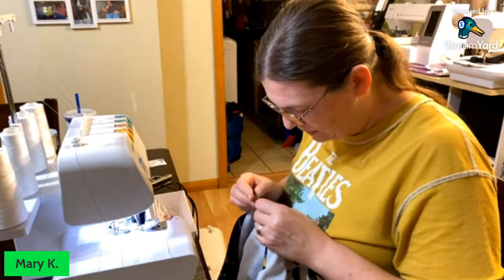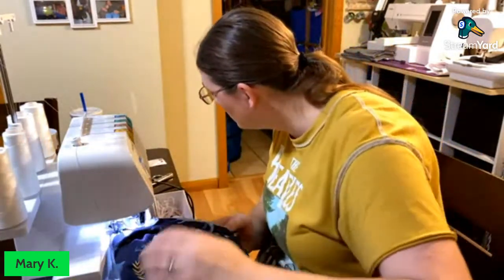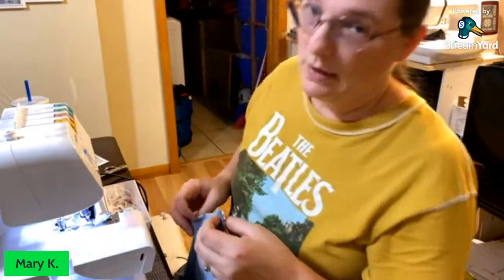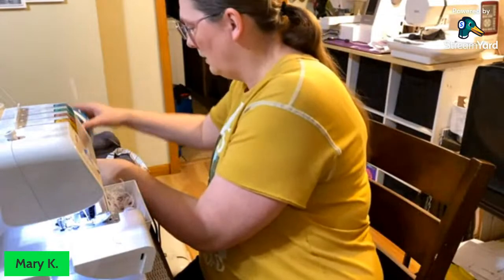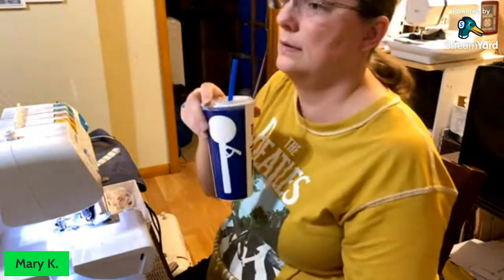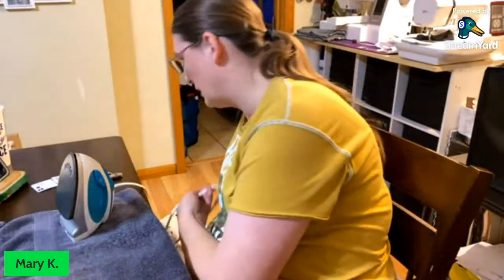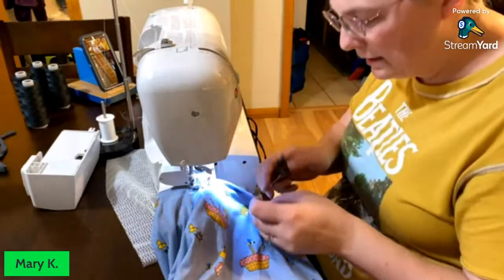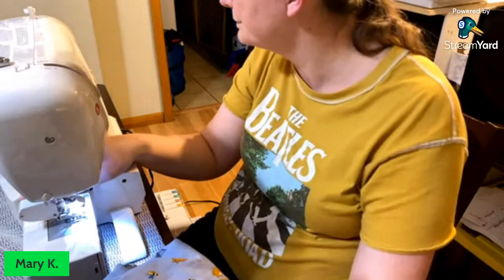Finishing up Some Projects! Flared leggings and raglan shirts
Trying to finish some flared leggings for Lily and some raglan shirts for both girls!

Brother 1034DX serger
Singer Starlet sewing machine

***Interested in getting your own images or logos digitized? Please consider checking out ZDigitizing services! They also offer many fun embroidery files readymade to be downloaded for your projects!